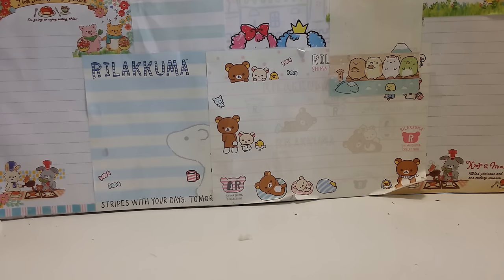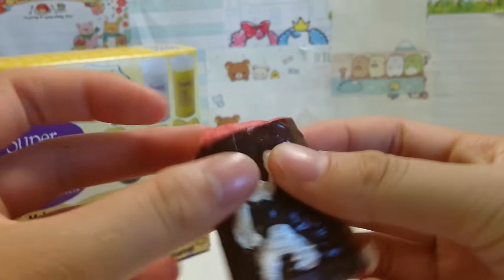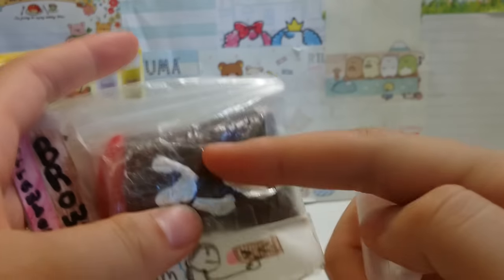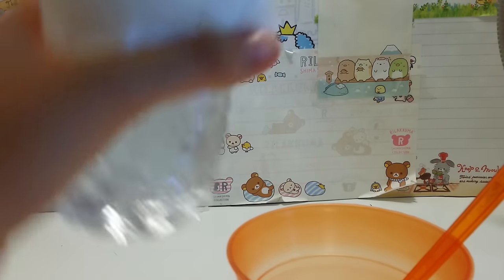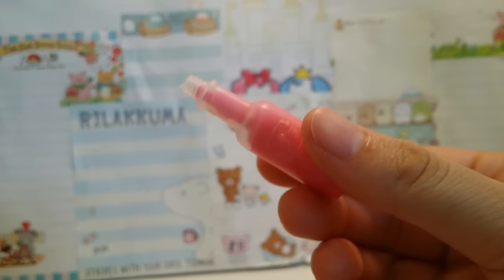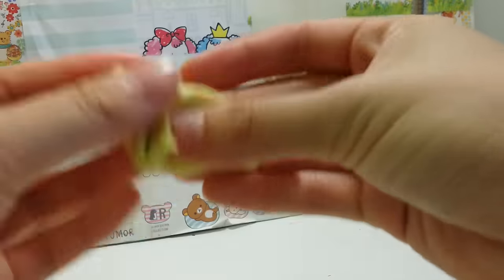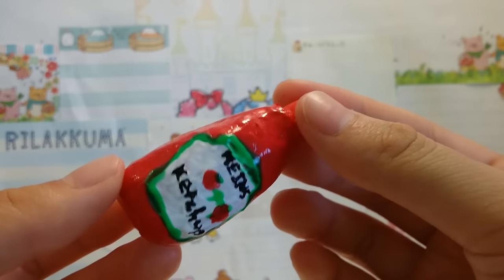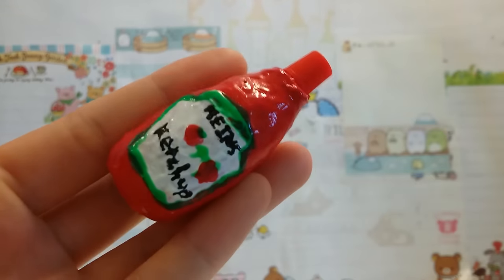DIY Ketchup Squeeze Toy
For the slime mix glue with any type of slime activator such as borax, liquid starch, eyedrops, baking soda,etc.